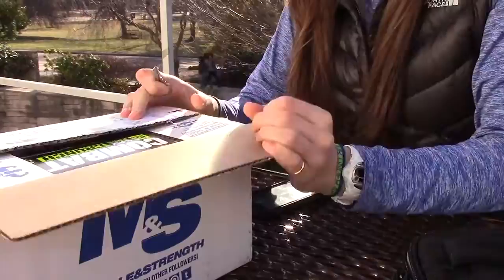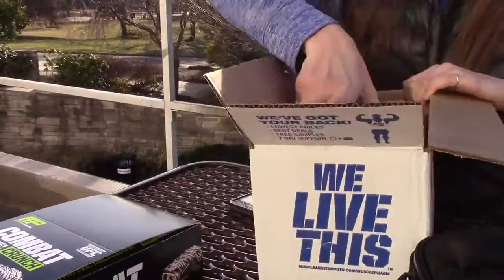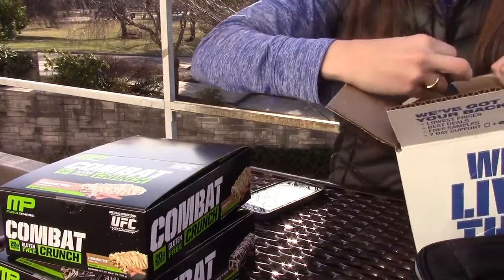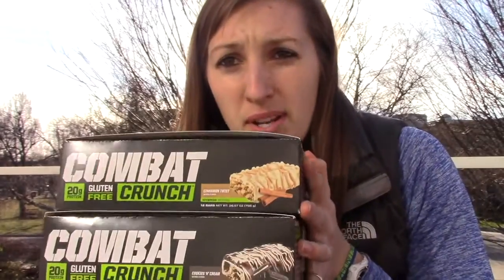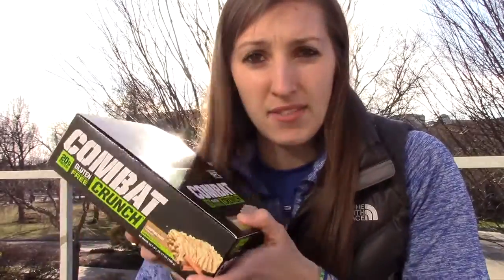YOU ASKED... I ANSWERED: Goals, Favorite Color, 1Rep Max